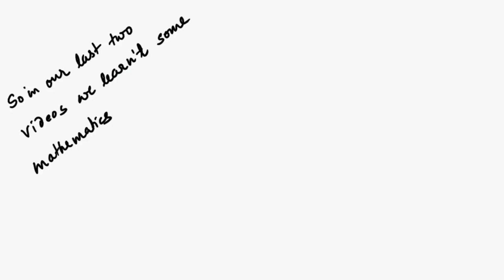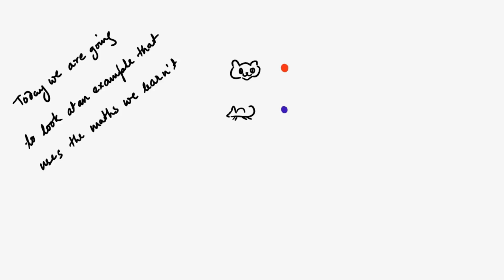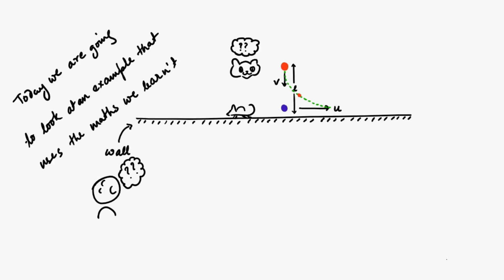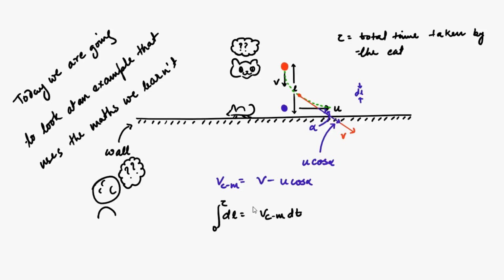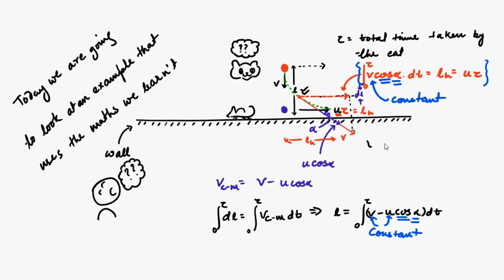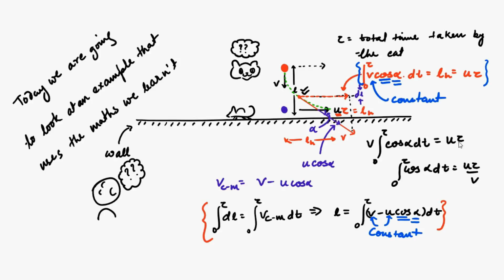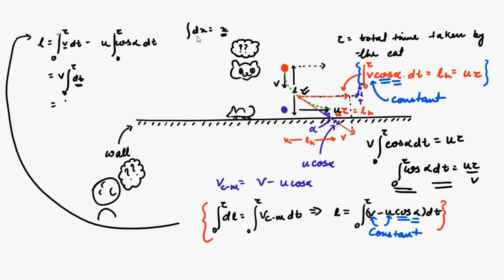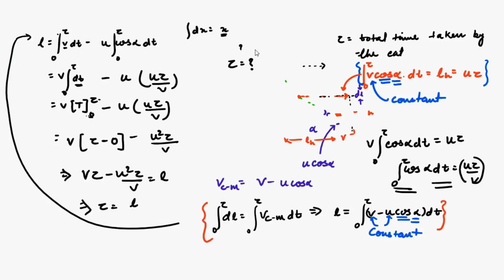example of Integration.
this video is purely for education purpose. the Question has been taken from IE Irodov Q 1.13.